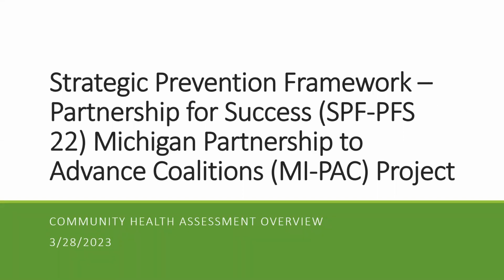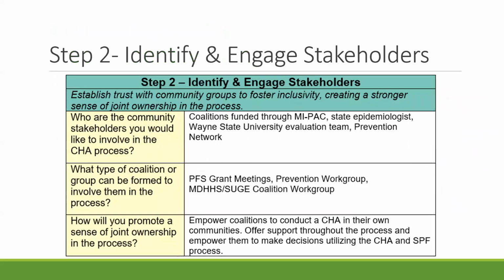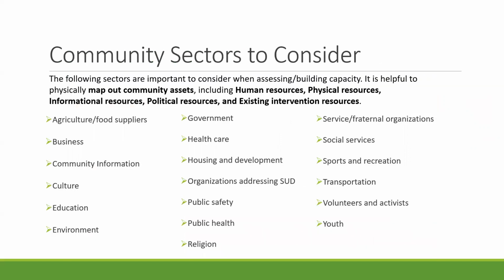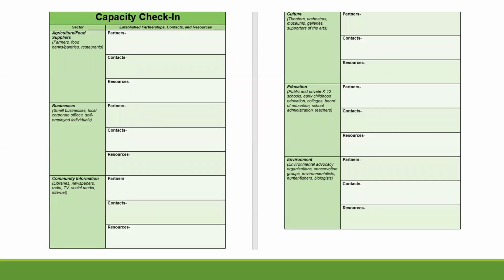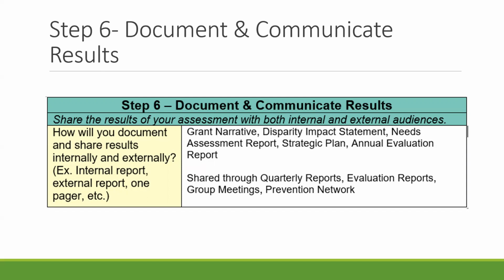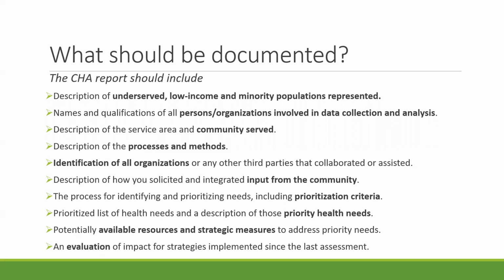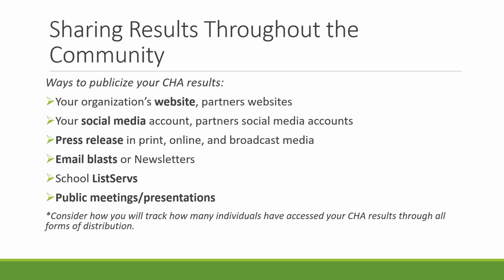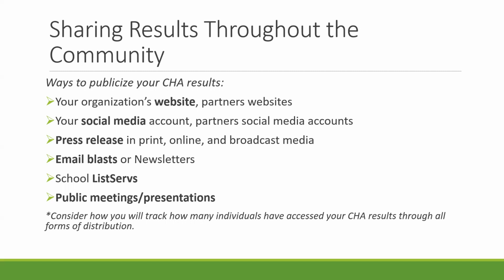SPF Capacity and Aligning CHA Steps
This training was provided to the MI-PAC project Coalition Learning Community and examines the Capacity step of the Strategic Prevention Framework along with aligning steps of the Community Health Assessment process.

0:00 – 1:40 Intro and Overview
1:40 – 7:18 CHA Step 2 and SPF Capacity
7:18 – 13:08 CHA Step 6 and SPF Capacity
13:08 – 15:15 SPF Guiding Principles (Cultural Competence and Sustainability)